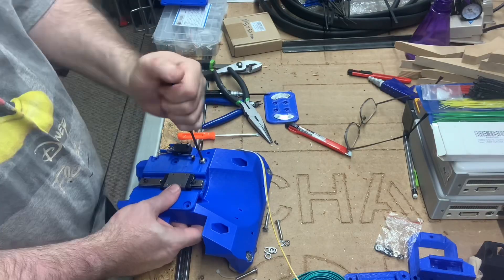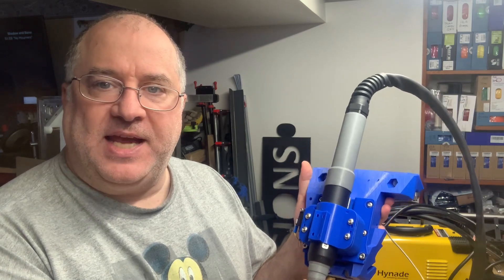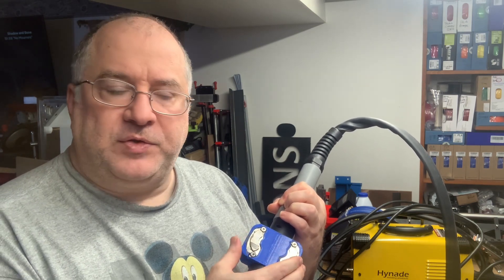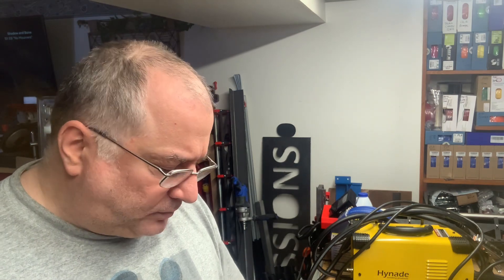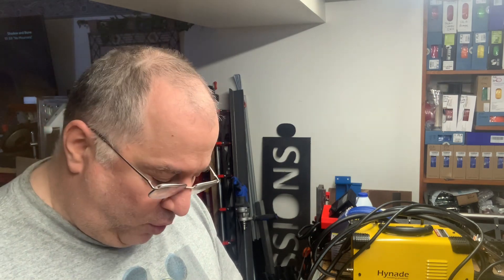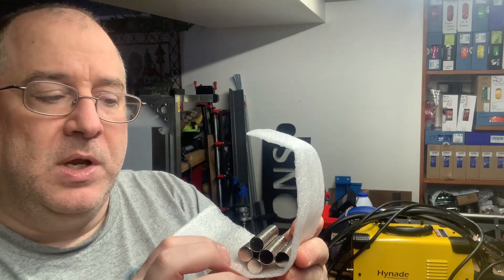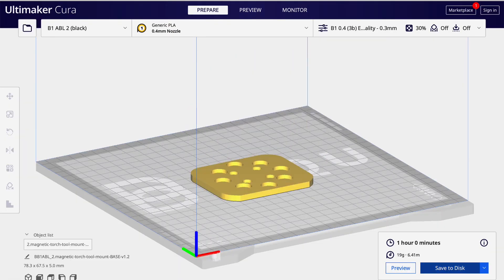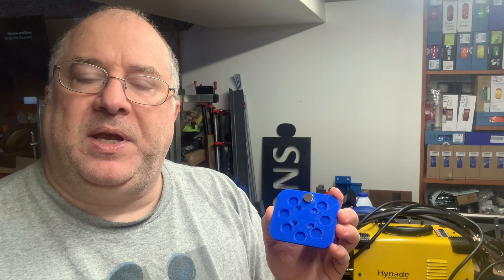LowRider 3 CNC Plasma Table PART 4 - floating Z torch mount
LowRider 3 CNC Plasma Table PART 4 - floating Z torch mount - uploaded September 9, 2022 early AM

• My thread on V1E forum about my LR3 Plasma Cutting Table — LowRider 3 - Plasma Build “On a Budget” - Clarksburg, WV

The latest printable files of the torch mount are available

Printables.com COLLECTION of parts for the LowRider 3 CNC PLASMA Cutting Table

• Round Magnets (larger — awesome — not shown in use, but I bought them and they are super strong, and could definitely be used for this type of application) — FINDMAG 12 Pack Neodymium Magnets Cup Magnets with Countersunk Hole, Strong Round Base Rare Earth Magnets, 90 LBS Pull Force, 1.26"D x 0.2"H, 12 Screws Included

NOT USED (TOO WEAK - DON'T USE FOR THIS TYPE OF APPLICATION):
• Bar Magnets - which were too weak, apparently NOT neodymium, so probably don't use these were strength of attraction is needed

Or...